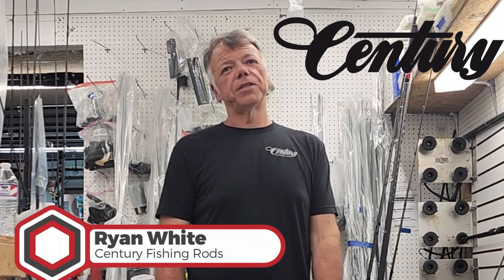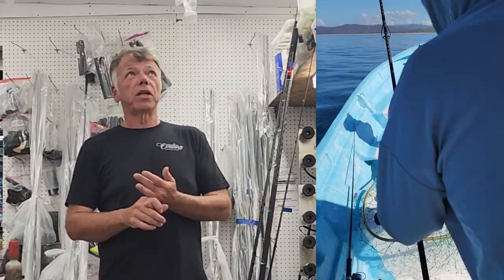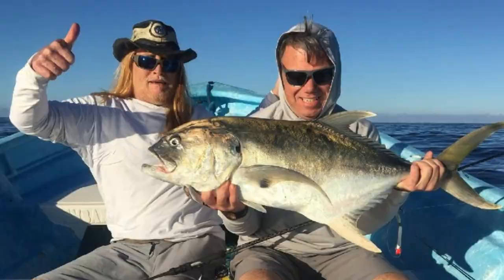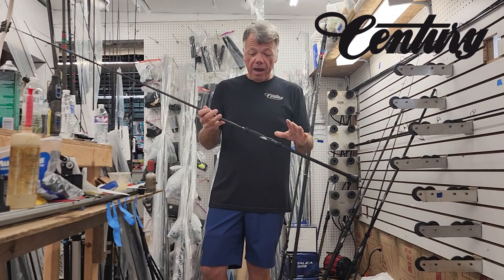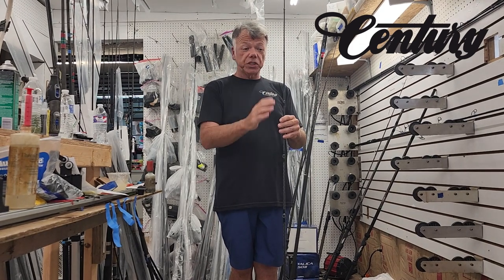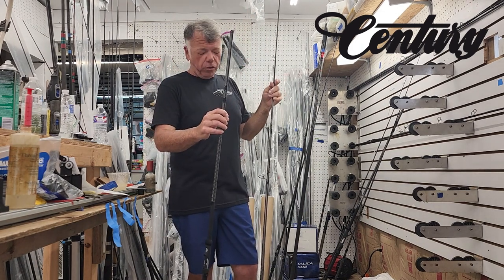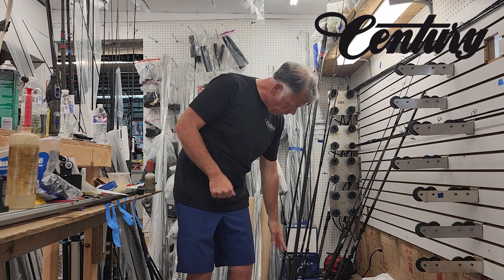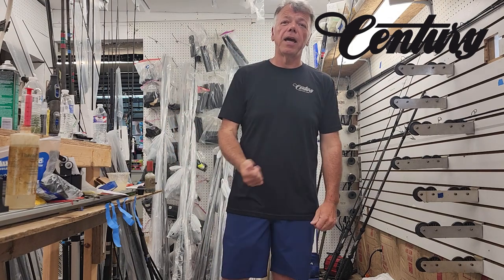Century Fishing Rods - The Weapon Explained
See master rod builder Ryan White reveal why the materials, construction, and engineering make the Century's Weapon Rod quite possibly the best fishing rod available on Earth.